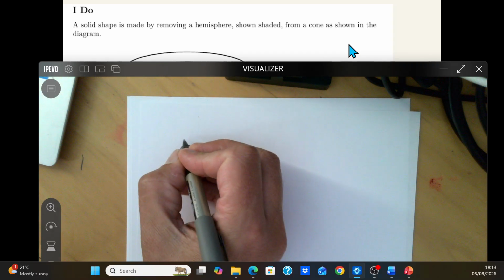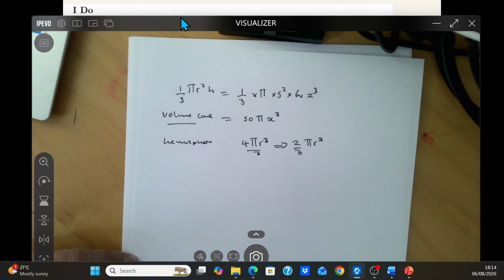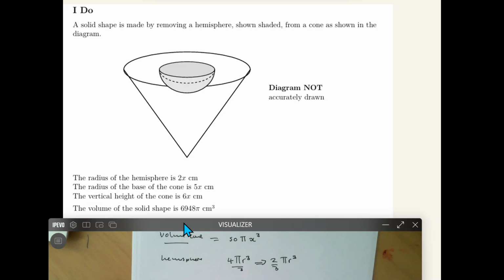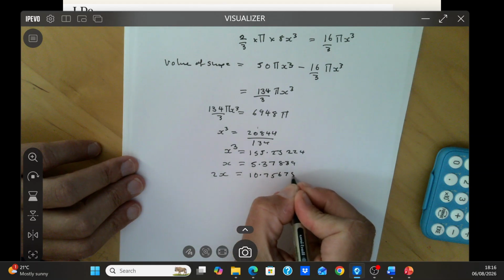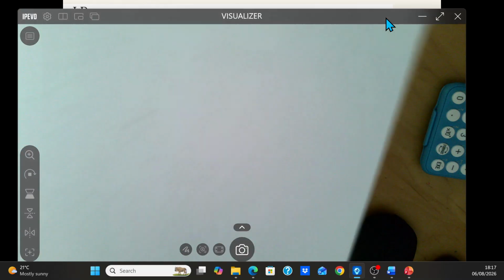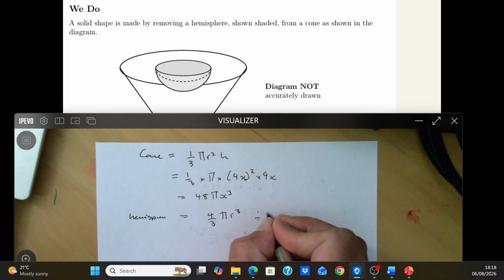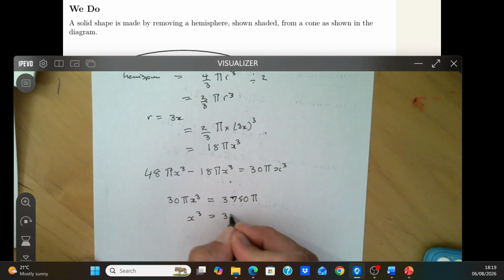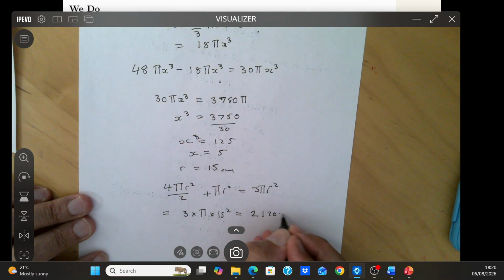IGCSE Maths 4MA1 1H (June 2024) - Question 23 | Grade 9 Walkthrough